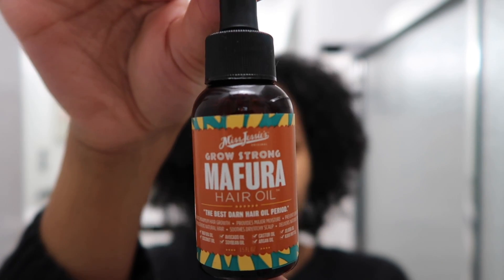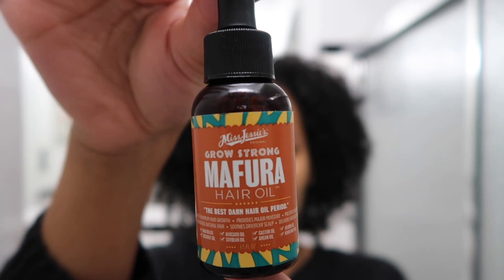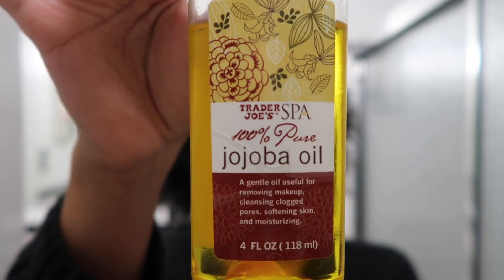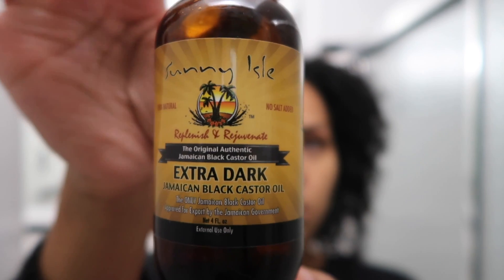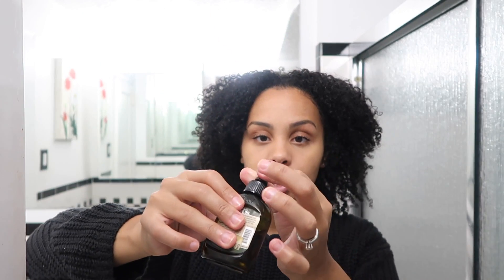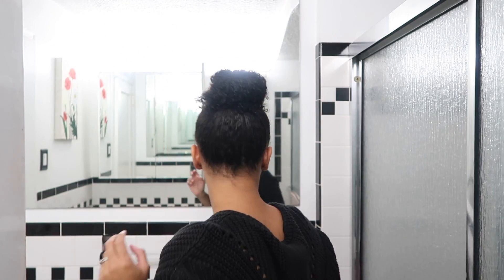Vlog: Curly Hair Mask Routine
This was such a fun hair vlog! Wanted to take you with me through my hair mask routine and usually mine starts the night before! I feel like every curly girl should have one! Whether it’s making your own hair mask or buying one… there are certain tips and tricks to make sure we get the most out of these products and nutrients! Also, if you have any natural tricks to adding SLIP to hair mask, PLEASE SHARE!!! Hope you enjoy today’s natural hair vlog! LOVE YOU!

products mentioned:
Miss Jessie's Mafura Hair Oil
Trader Joe's 100% Pure Jojoba Oil:
Tropic Isle Living Jamaican Black Castor Oil:

intro/outro: Let Go by Ikson @ikson

xox
KR ♥ ♥ ♥